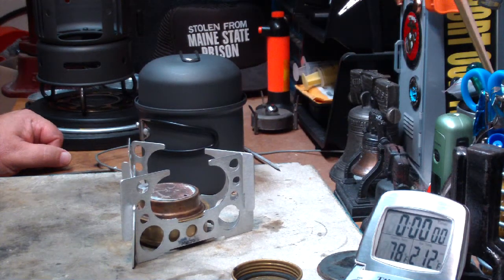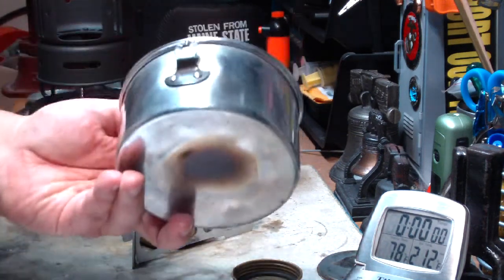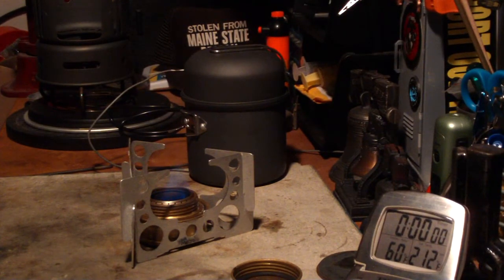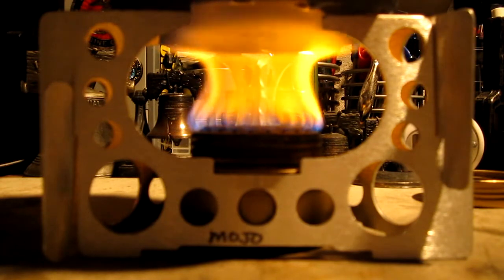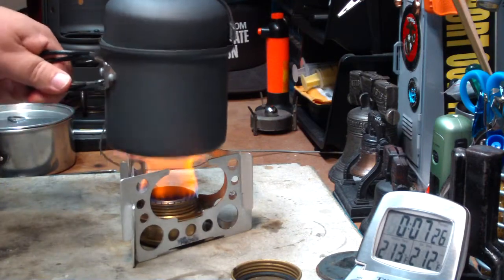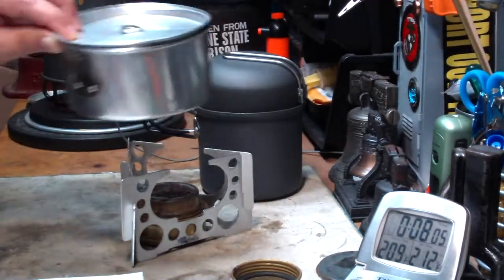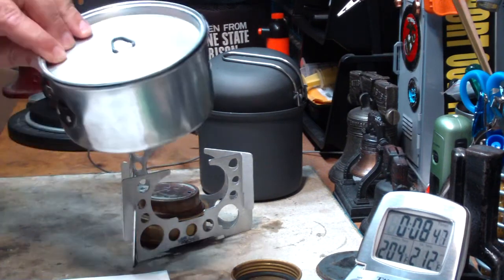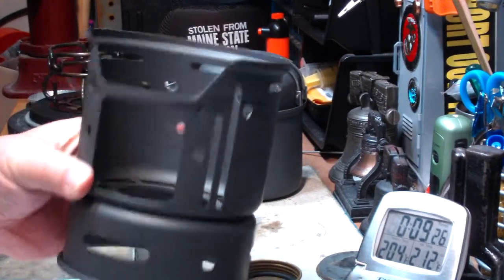ALOCS 7 Piece Camping Cook Set Pot on the MOJO Pot Stand - Boil Test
TheBeebopper has made a comment on ALOCS 7 Piece Camping Cook Set - Boil Test - Elevate the Pot Stand:

"... Try the pot on the Westwind to see whether the pot itself is contributing to the longish boil times. I'm rather suspicious of hard anodizing as it has a relatively low thermal conductivity in comparison to simple anodizng or bright aluminum."

In this video I try TheBeebopper's idea and surprise, surprise, it does take longer for the pot from the ALOCS 7 Piece Camping Cook Set to bring water to a boil.

The Mojo Pot Stand for Trangia is found on ebay: $14.95 + shipping

Thank you TheBeebopper for pointing this out to me,
Hiram

Lab0334

Title: ALOCS 7 Piece Camping Cook Set Pot on the MOJO Pot Stand - Boil Test
Room temp: 77°
Humidity: 58%
Weather condition: Sunny
Burner: Mini Trangia #2
Stove/Pot stand: Mojo Pot Stand for Trangia
Pot: ALOCS 7 Piece Camping Cook Set Pot
Fuel: methanol
Amount of fuel consumed: 19.8 grams or about .83 fluid ounce
Amount of water: 2 cup(s)
Water temp at start: 60°
Time to boil: 7 minute(s) 19 second(s)
Time to boilwith Boy Scout Pot #2: 5 minute(s) 38 second(s)